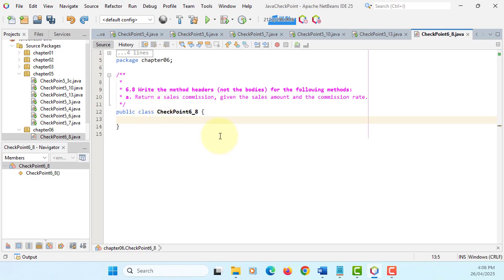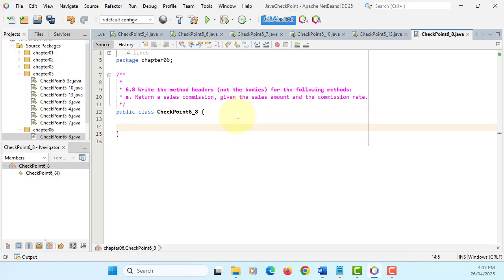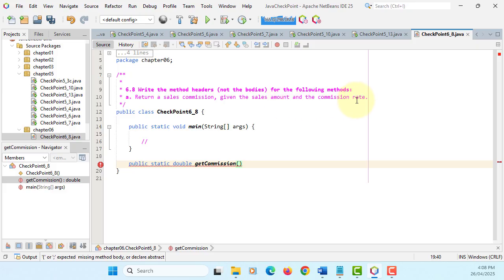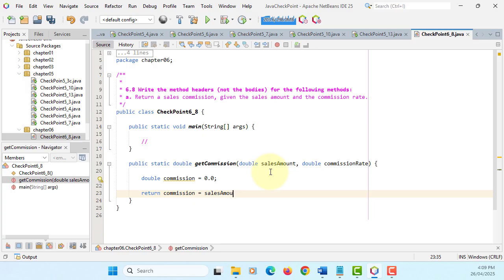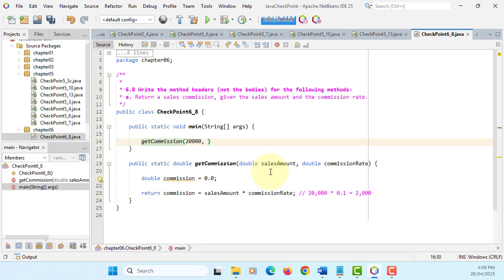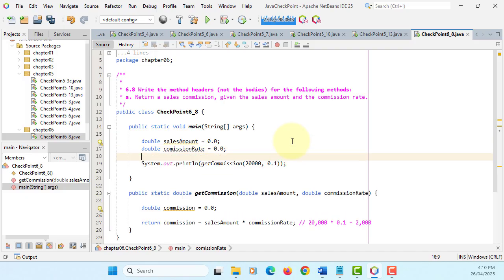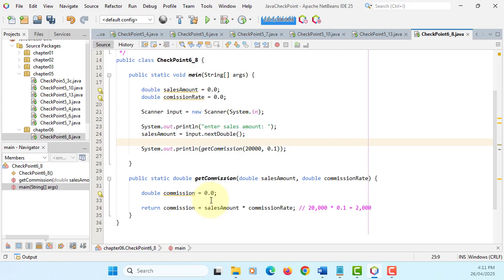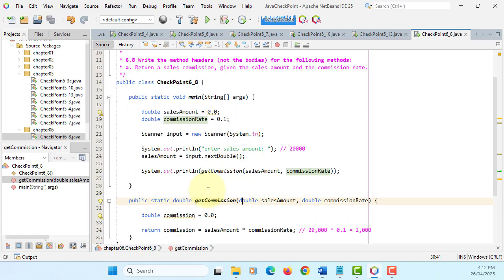Java Check Point 23 - Method Header 1-2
a. Return a sales commission, given the sales amount and the commission rate.